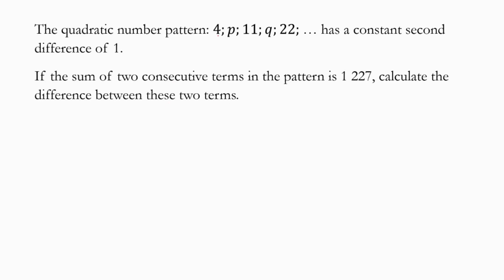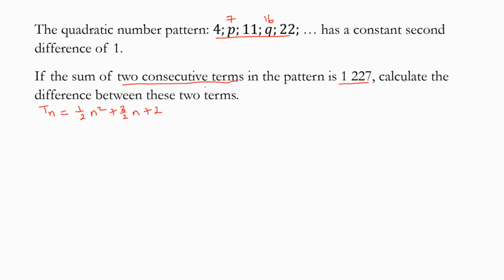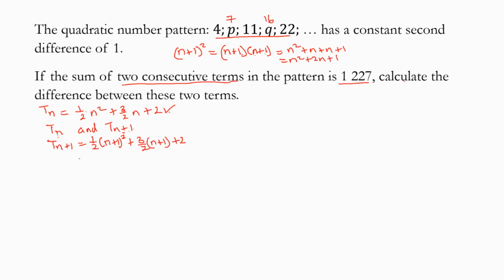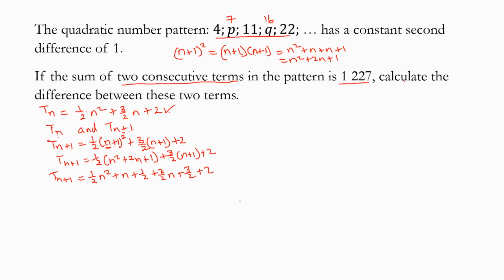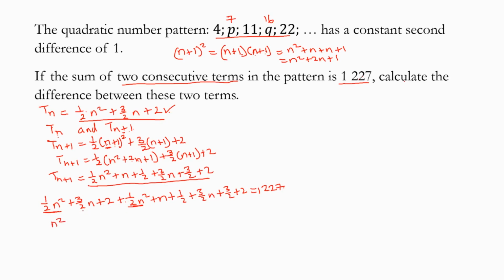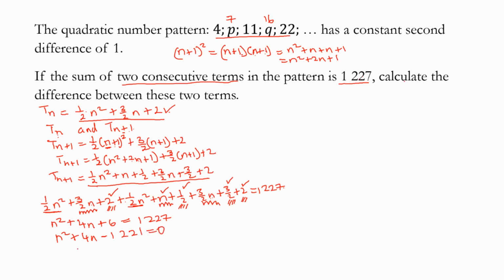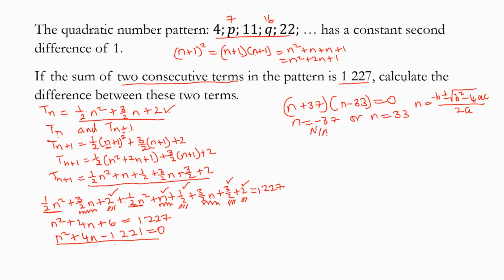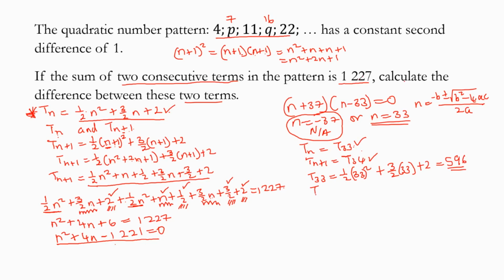QUADRATIC SEQUENCES 1 Q 2 4